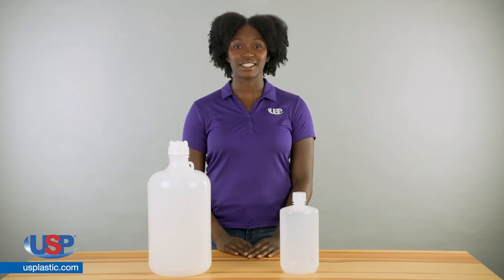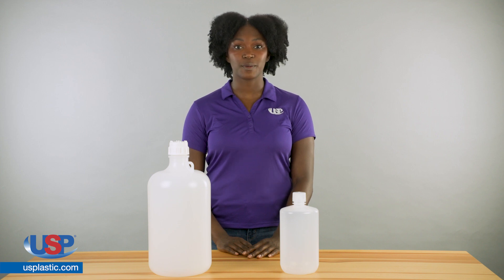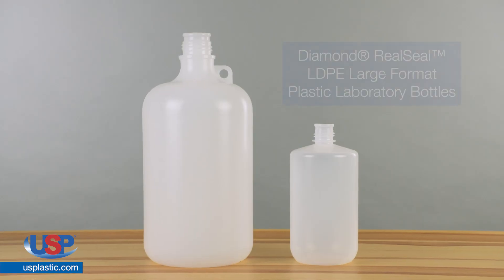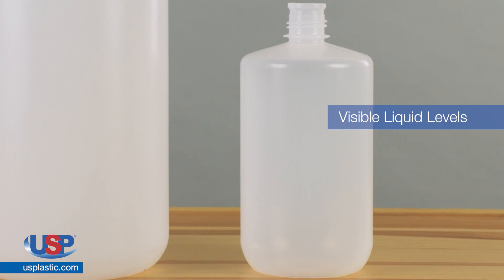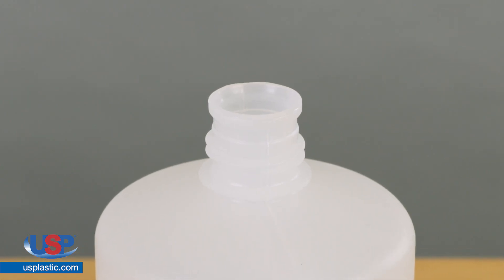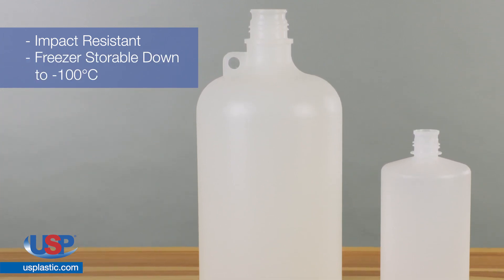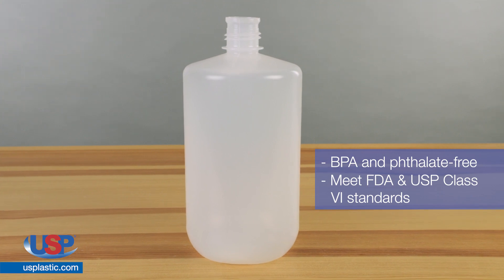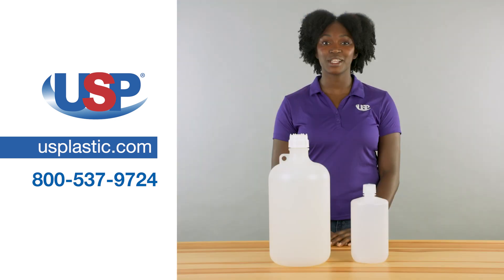Diamond® RealSeal™ LDPE Large Format Narrow Mouth Bottles | U.S. Plastic Corporation®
Diamond® RealSeal™ LDPE Large Format Plastic Laboratory Bottles meet the requirements of the most demanding applications. LDPE construction makes liquid levels easier to see than other materials. These bottles are perfect for collecting and storing liquids. Click “Show More” for further details.

Diamond® RealSeal™ LDPE Large Format Narrow Mouth Bottles details:
► LDPE bottles with linerless caps
► Narrow mouth improves pouring
► Suitable for freezer storage down to -100°C
► Flexible with excellent impact resistance
► BPA & phthalate-free
► Meet FDA & USP Class VI standards